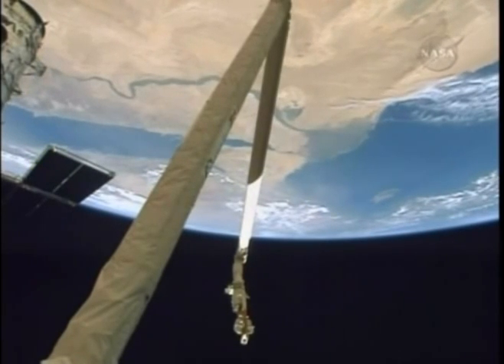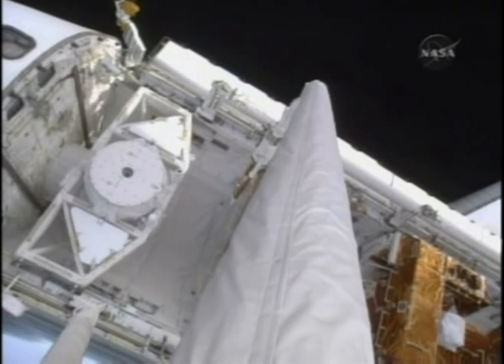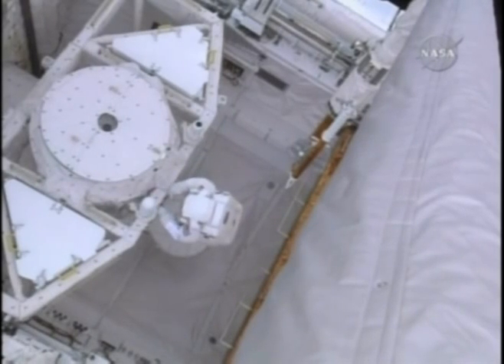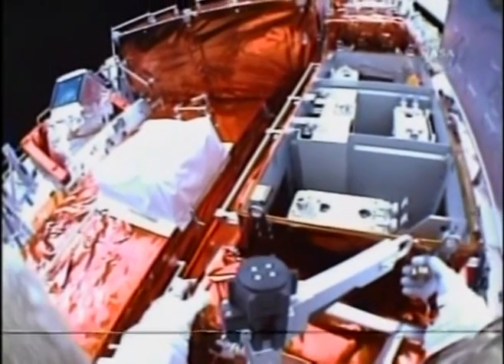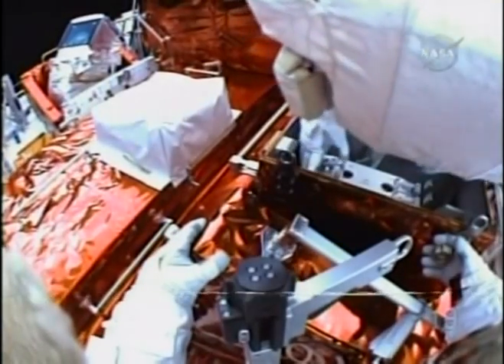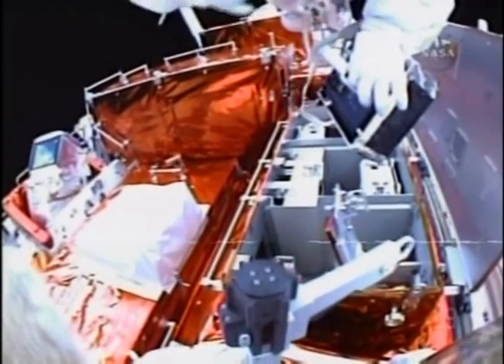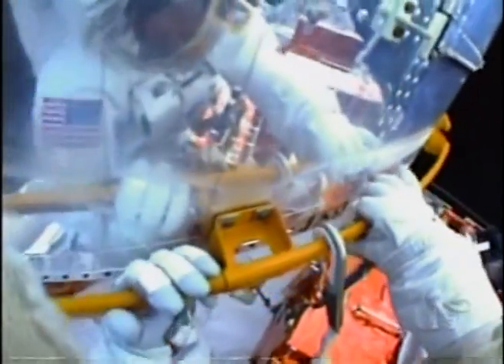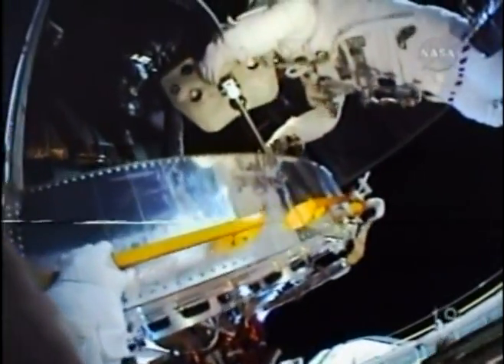STS-125 - Flight Day 5 Highlights - PART 1 - SD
STS-125 conducts its second EVA, consisting of Mike "Mass" Massimino and Mike "Bueno" Good.